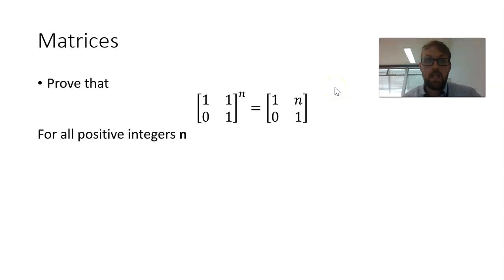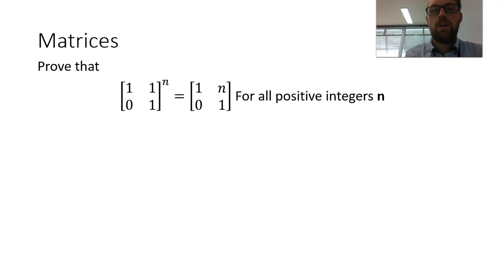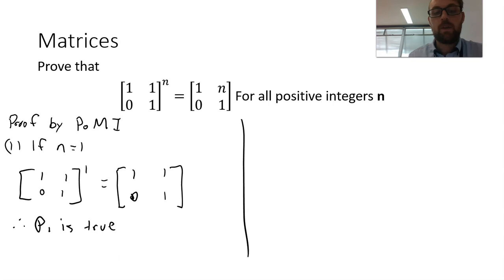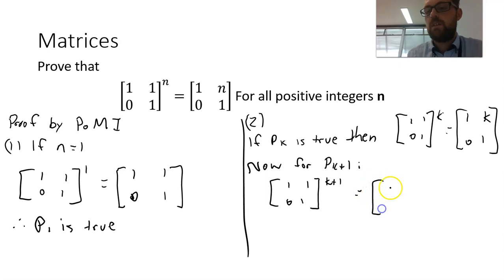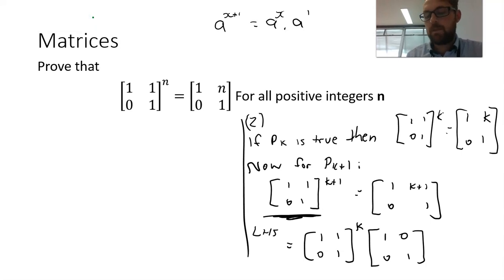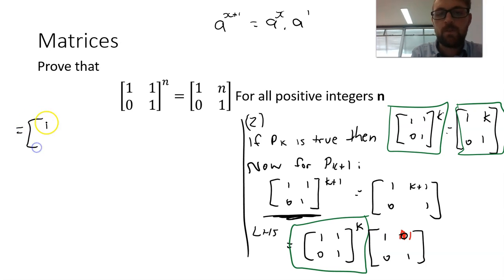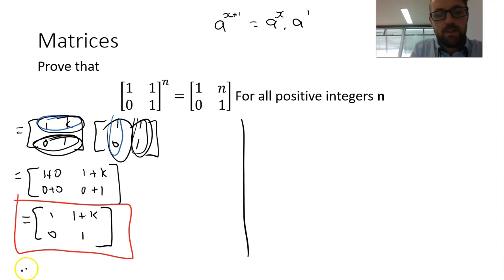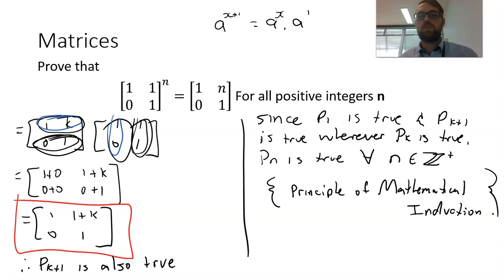1.1.4 Matrix Induction